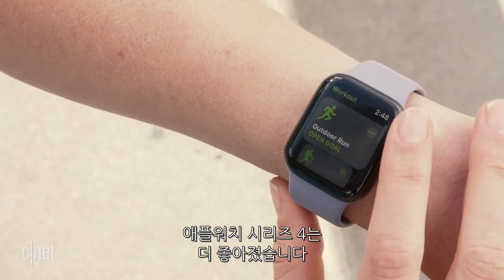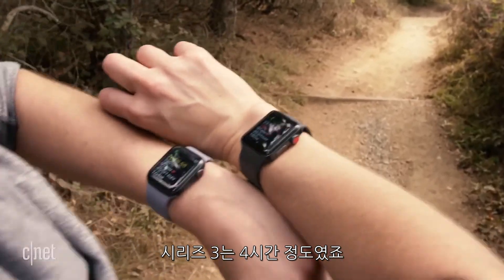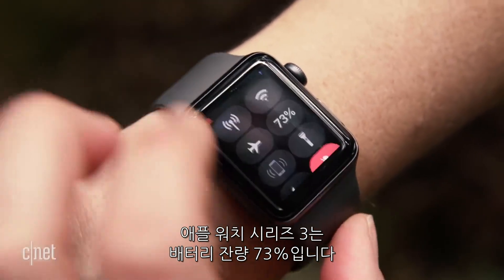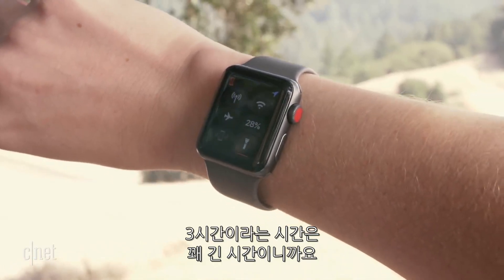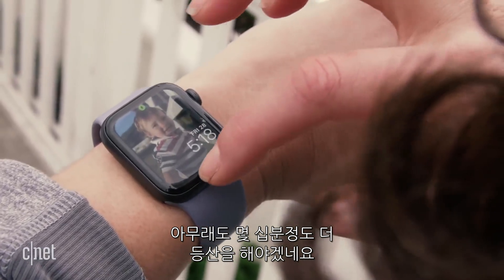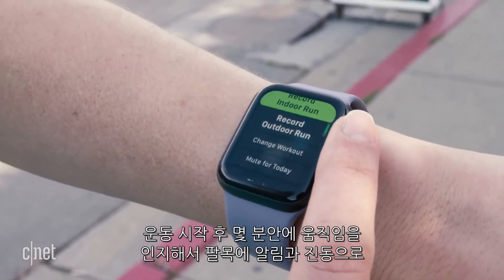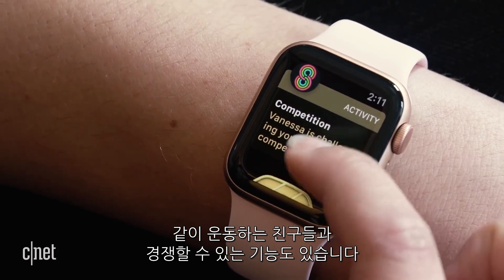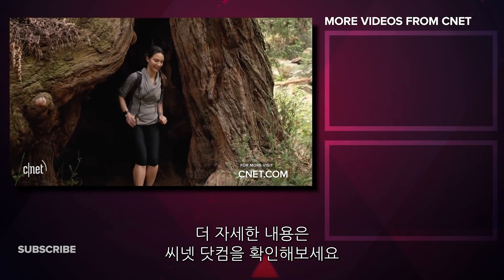“얼마나 달라졌을까?” 애플워치 시리즈 4 VS 시리즈 3 비교리뷰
애플이 공개한 신제품 ‘애플워치 시리즈 4’는 더 커진 스크린과 다채로운 기능이 탑재된 차세대 스마트 워치이다.

디스플레이는 이전 모델보다 최대 35% 커져서, 최대 8개의 정보를 동시에 표시할 수 있고, LTPO OLED를 적용해 전력 소비가 적어 전작보다 더 긴 배터리 타임을 제공한다. 또한 심전도 센서가 탑재되어 심장의 불규칙한 운동이나 맥박의 미세한 떨림 등을 감지해 알려주는 기능이 추가되었다. 이밖에도 이전 모델보다 향상된 가속도계와 자이로스코프는 이용자의 넘어짐을 감지하고, 60초 이상 이용자가 움직이지 않을 시, 자동으로 응급 전화를 걸고 위치를 전송한다.

가격은 399달러(약 44만 원)부터 시작이고 국내에는 11월 2일 정식 출시될 예정이다.